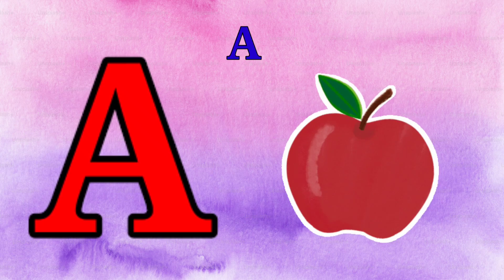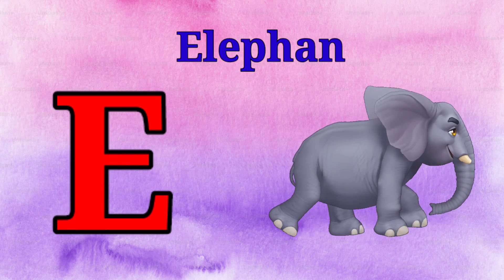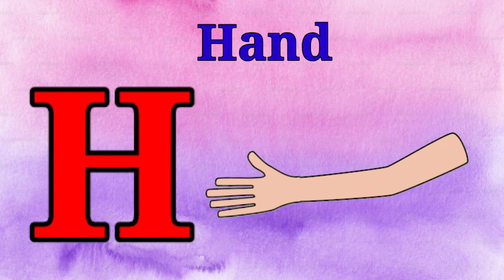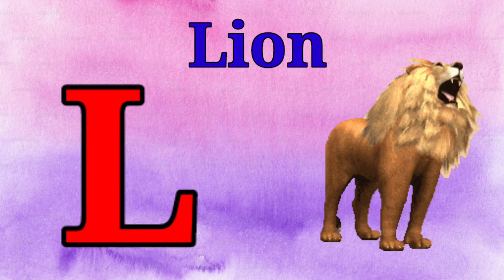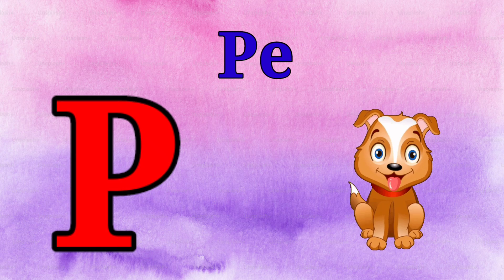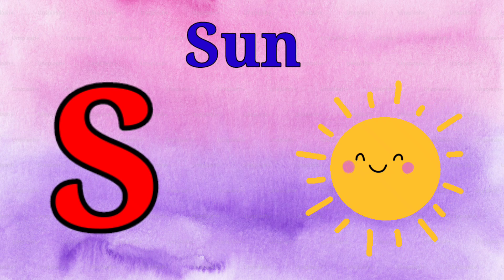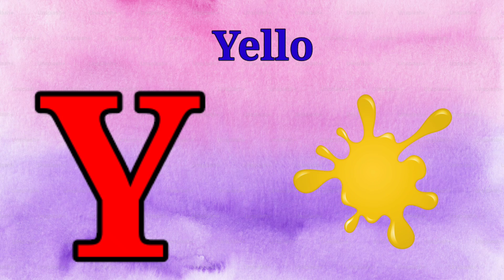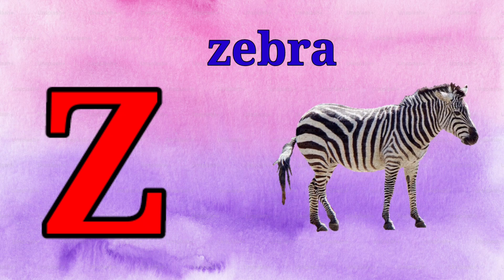ABC Phonics Song | Toddlers learning video | A for Apple | Nursery Rhymes | Alphabet Song